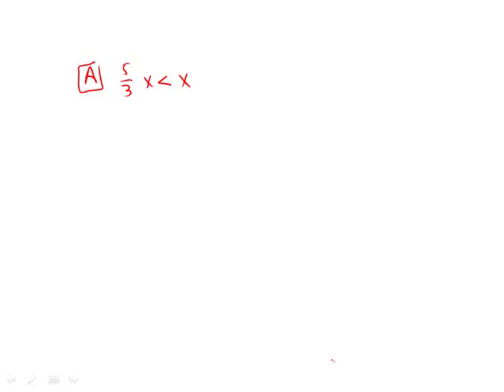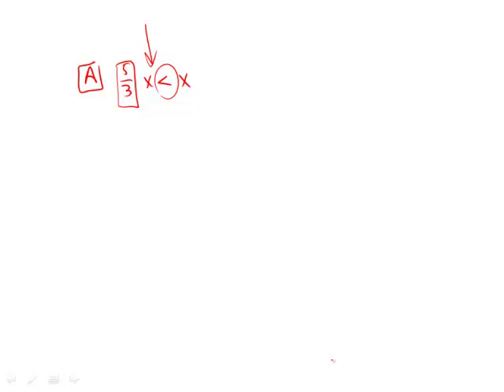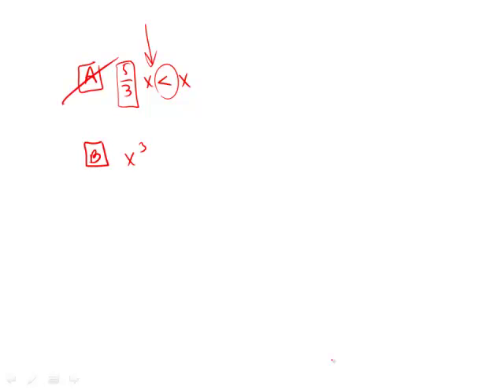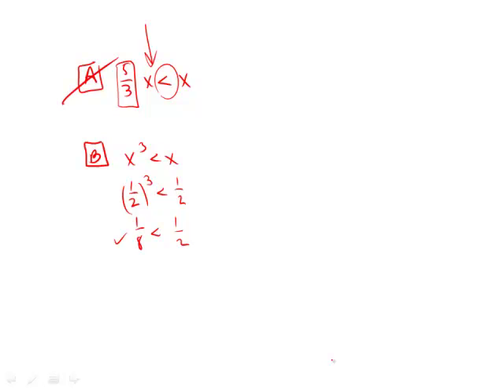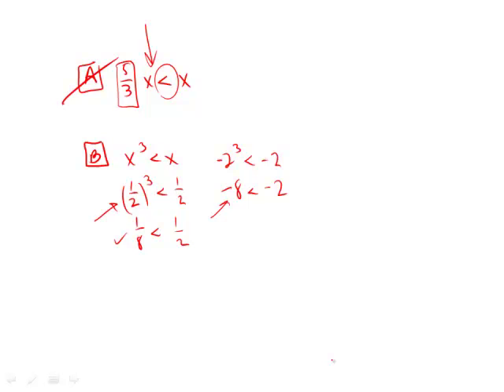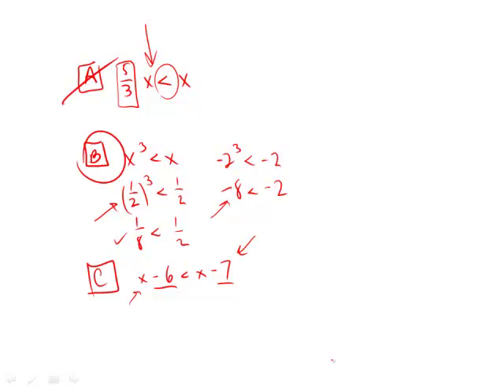Revised GRE Practice Test 2nd Edition: Section 5 - Question 15